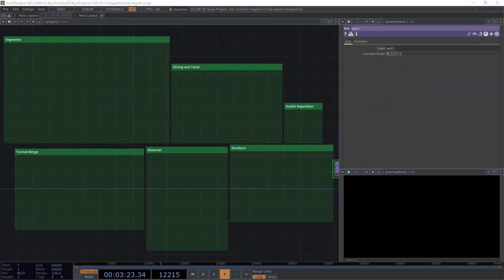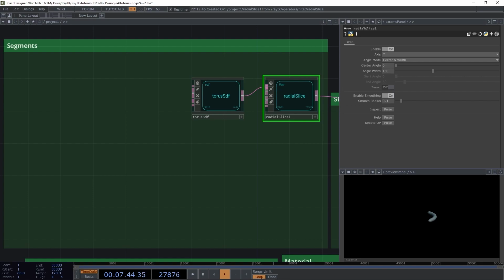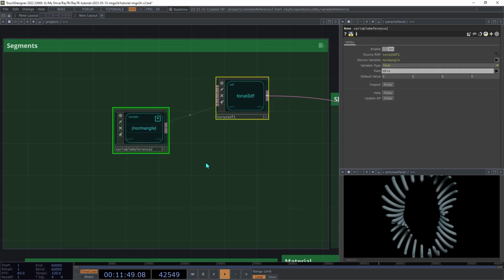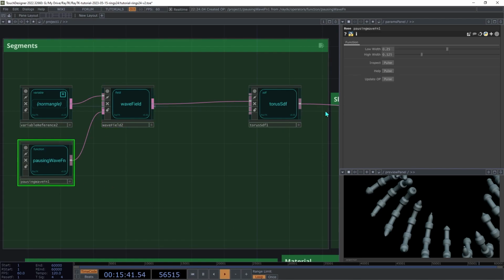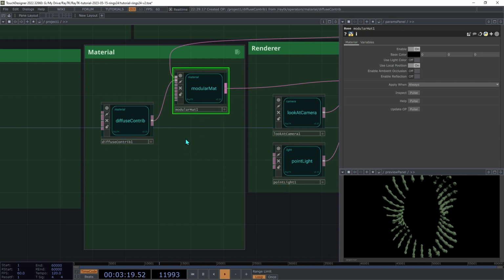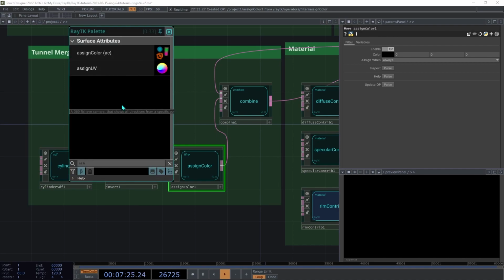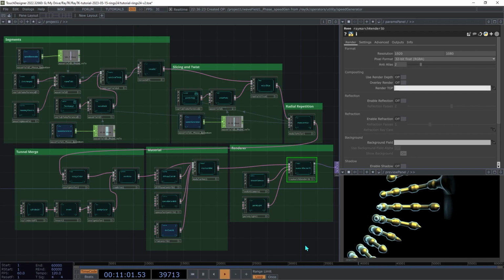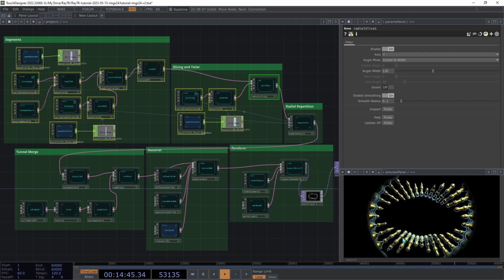RayTK Scene: Segmented Ring Tutorial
Create a scene with a segmented ring with radial wave patterns.

0:00 Intro
0:48 Render Setup
1:47 Sliced Torus
3:31 Radial Repetition
4:40 Twist Wave
6:22 Ridges
10:45 Thickness Variation
12:40 Material
14:44 Tunnel Merge
17:52 Animation
19:27 Render Quality
21:23 Summary
23:08 Next Steps
23:45 Outro